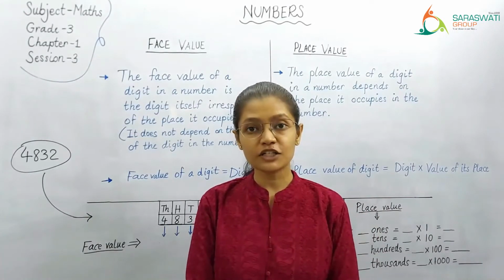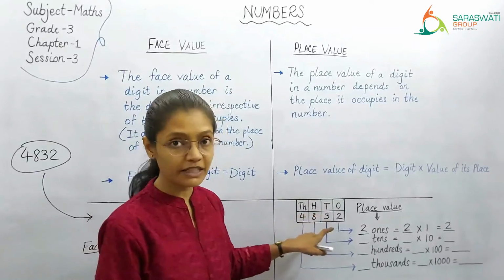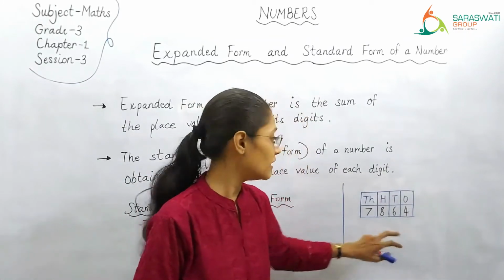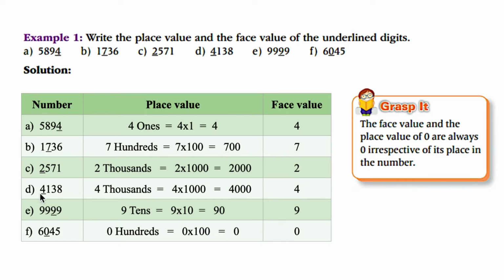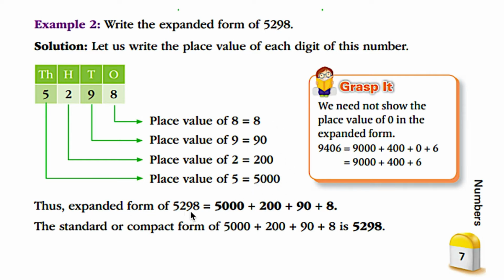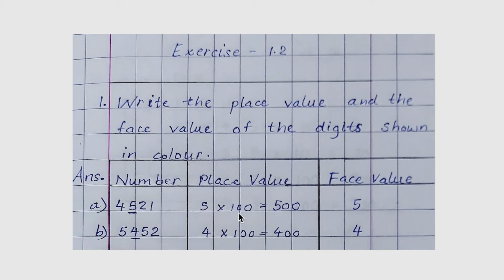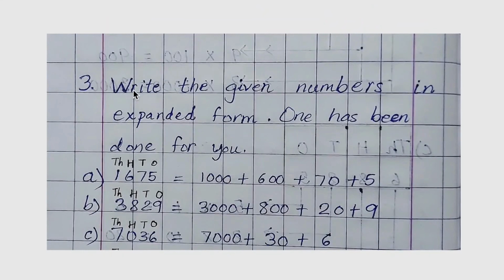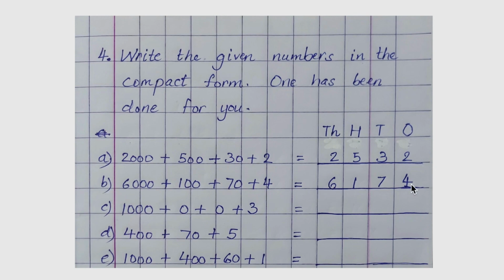MATHS II STD 3 II CHAPTER 1 NUMBERS II SESSION 3 II 26 06 2021